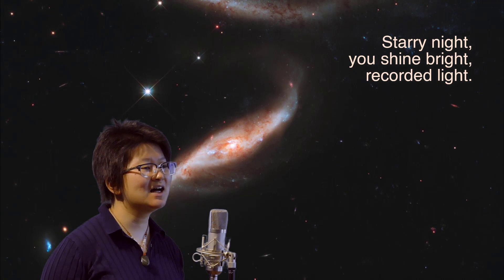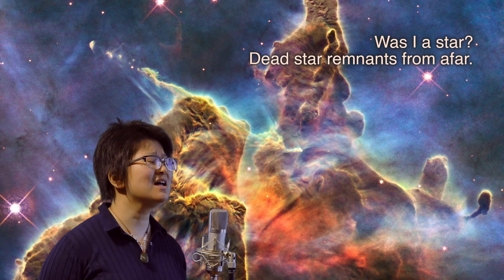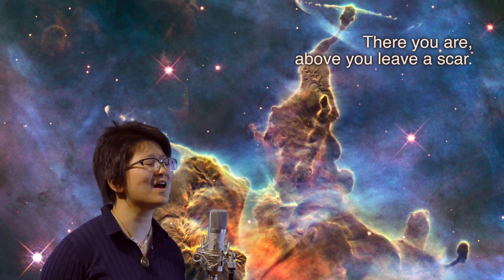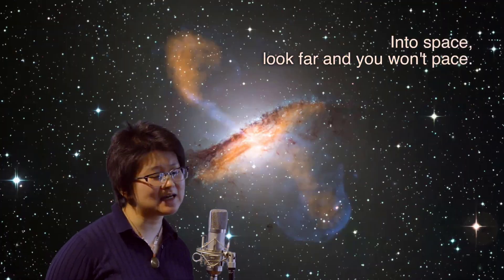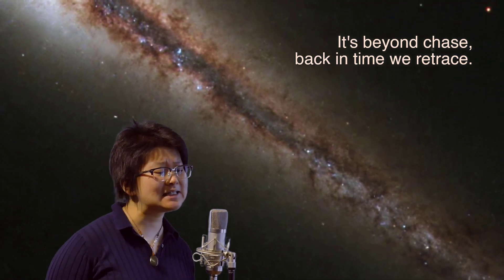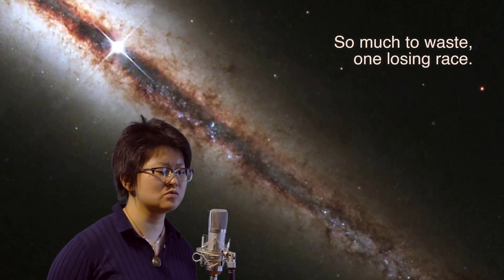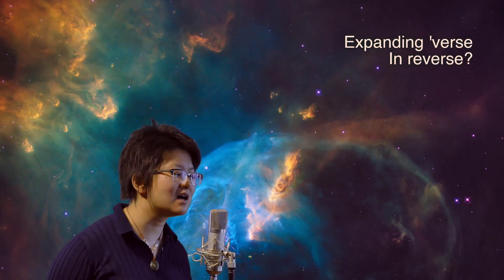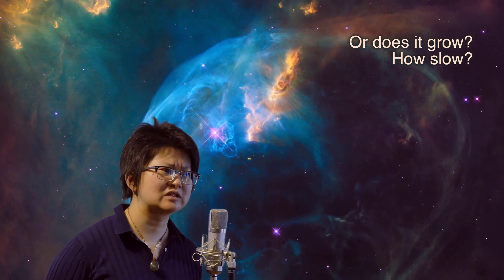First Encounter (初見)_Goodbye my princess OST (东宫)_ Space Parody (English)_NASA Hubble Space images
NASA images reference
0:10 - Galaxies Collide to Create Hot, Huge Galaxy
0:15 - NASA's Hubble Celebrates 21st Anniversary with Rose of Galaxies
0:28 - Starry-Eyed Hubble Celebrates 20 Years of Awe and Discovery
0:41 Ant Nebula
0:54 - Best Map Ever of the Universe
1:07 - Best-Ever Snapshot of a Black Hole's Jets
1:20 - Galaxy NGC 4013
1:32 - Hubble Spies Spectacular Sombrero
1:45 - Hubble Sees A Smiling Lens
1:58 -  Hubble Sees a Star ‘Inflating’ a Giant Bubble

Lyrics:

Starry night, you shine bright, recorded light.
Did one ignite? But still in sight.
Was I a star? Lost remnants from afar.
There you are, above you leave a scar.

Mass, how long before collapse?
A’ball of gas, a’life about to pass.
Like CMB,
Stretching into the blackened sea.
So are thee, never to be free.

Into space, look far and you won’t pace.
Into the past, can you travel that fast?
It’s beyond chase, back in time we retrace.
So much to waste, one losing race.

Expanding ‘verse
In reverse?
Or does it grow
How slow?

Educational notes:

Light takes time to travel far away stars to our eyes. By the time it gets to our eyes, the star may have perished already. Stars have a finite life span.
Light travels very fast, 300 million metres a second. Even that is finite. (Reference: sound travels ~343 metres per second in air)

Stars are born and die, expelling their mass into space in a never-ending cycle. Since our solar system is made of dead star matter, we’re all technically made of star stuff too.
The light scars in the sky tells us about the history of the universe.

The mass of a star determines the life cycle and the life expectancy of a star. They start off as a ball of gas before the attractive force due to gravity pulls their mass together. The more mass, the higher gravitational pressure, the faster and more vigorous the nuclear reactions. The faster a star burns through its nuclear fuel (its mass), the faster it will approach the end of its life cycle.

Cosmic Microwave Background radiation is the leftover light from the Big Bang. Starting as a hot, high mass-energy dense singularity, the high energy (higher frequency of electromagnetic spectrum) waves expanded as space expanded over 13.8 billion years. These high energy waves expanded into the microwave region of the electromagnetic spectrum, which is the radiation noise that we detect everywhere when we point our sensors into the sky.

The further you look into space, the further back in time you’re observing.
If light has a finite speed, then how far back can we observe? The universe is also expanding at an accelerated pace, currently faster than the speed of light.

Since the universe is expanding in an accelerated rate and currently faster than the speed of light, that means galaxies are receding faster than their emitted light traveling towards us.
Since the Big Bang, there are objects in which their light will never reach us due to the rate at which the universe is expanding. Our observable universe will expand over time as distant light would have more time to get to us, but even that is not enough compared to how our universe is expanding. It feels like a losing race against time and space because this information about the universe will go to waste.

The density of the universe compared to the critical density gives us an idea about the fate of our universe: higher than critical density = gravitational collapse, lower than critical density = expands forever.
From our measurements, the universe is expanding faster than the speed of light which is how we proposed the role of dark energy.